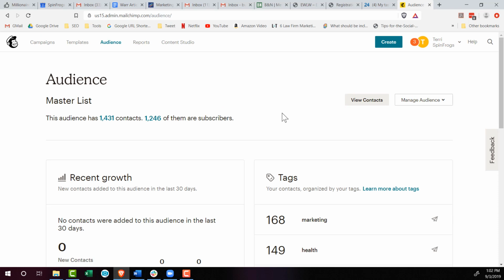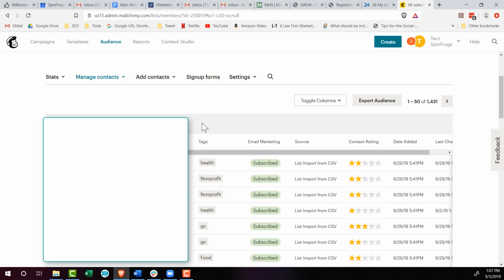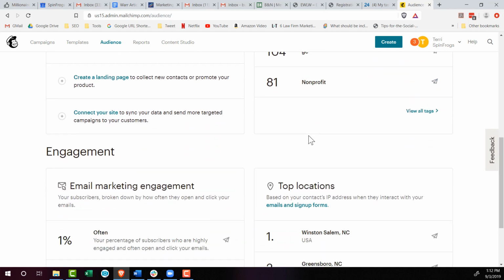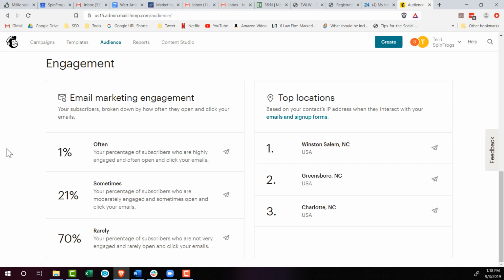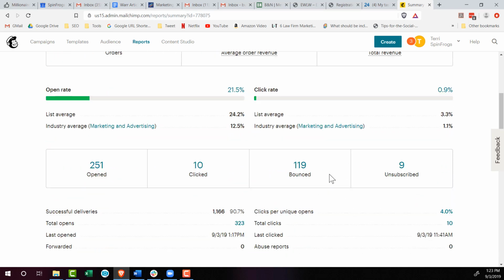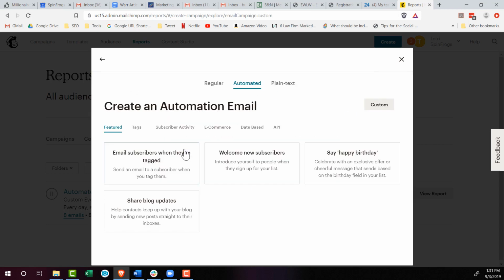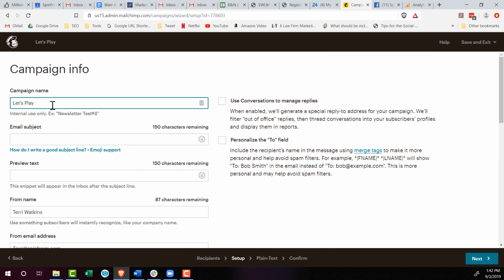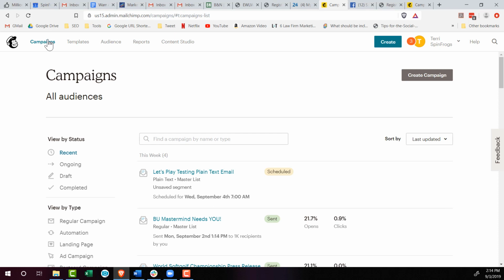Mailchimp guide for set up and reading reports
This 30 minute video walks through how to establish a mailchimp account, read reports, segment, and create an email campaign. I did not click on ever link or discuss every option inside the system and am happy to make a third video on the components left out of this one.